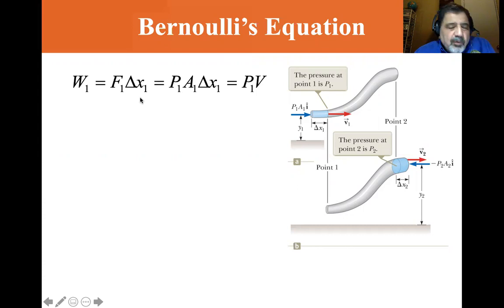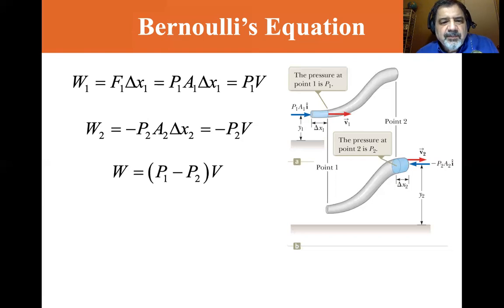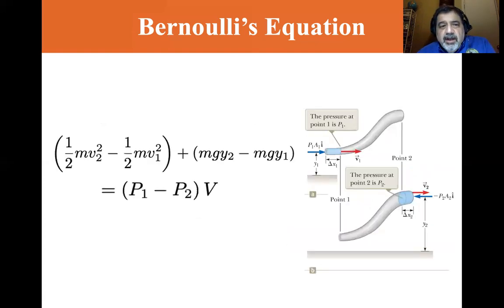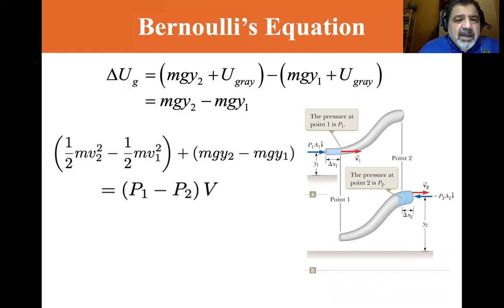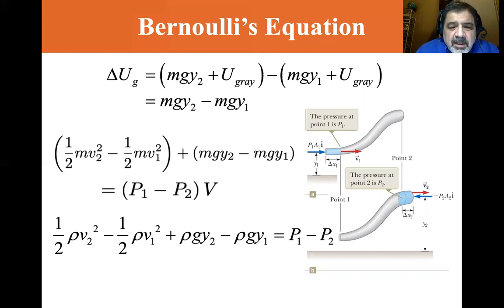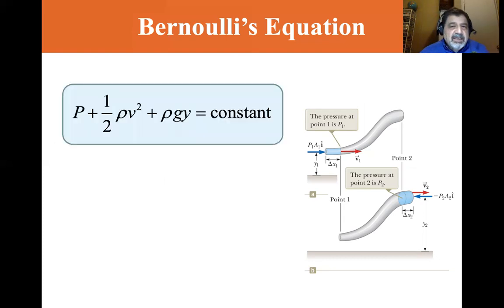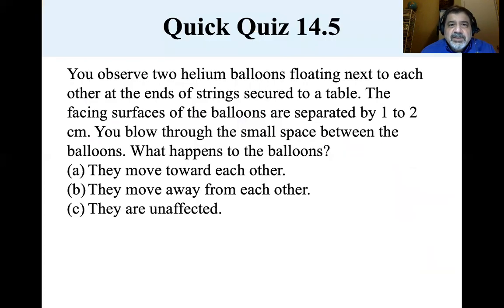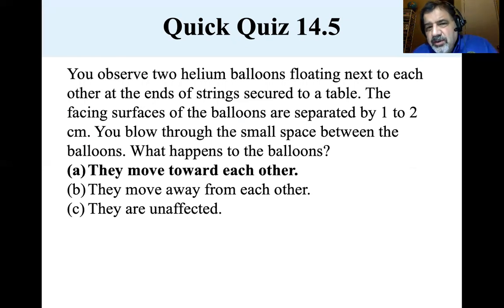University Physics Lectures, Bernoulli's Equation